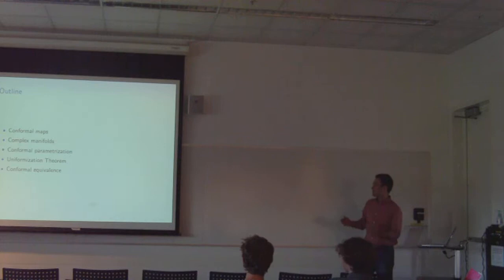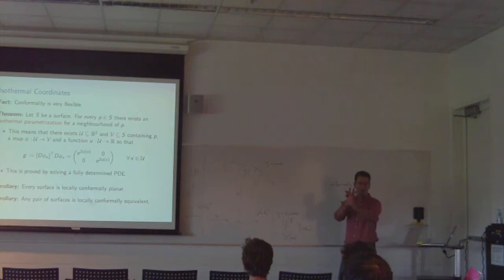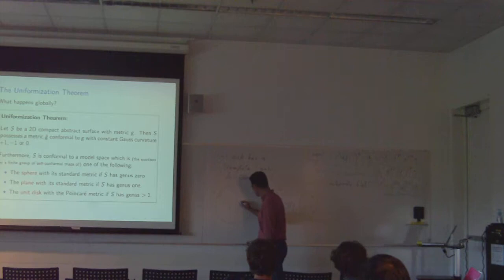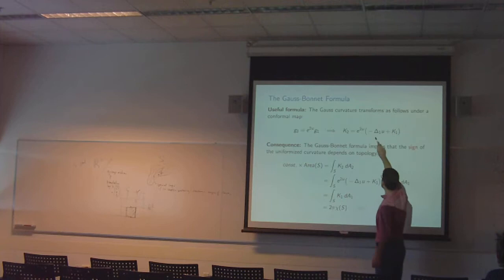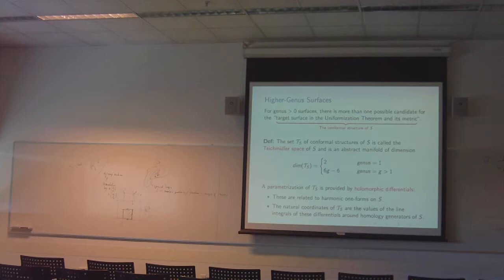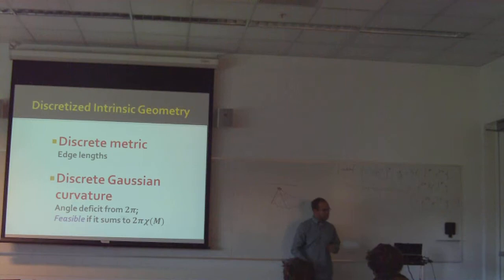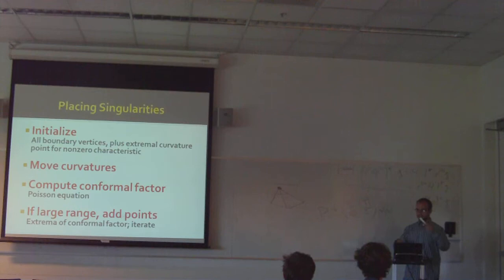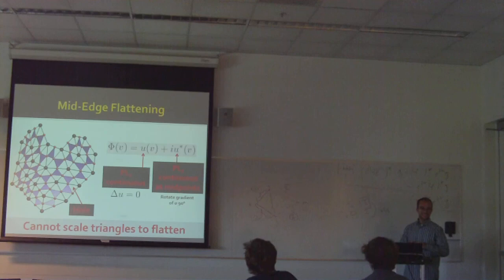Lecture 19: Conformal Geometry